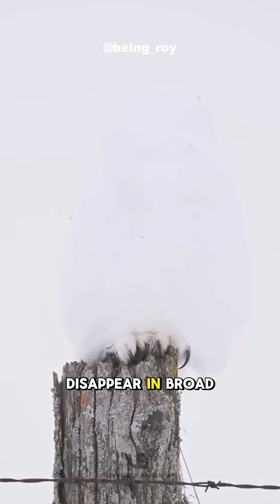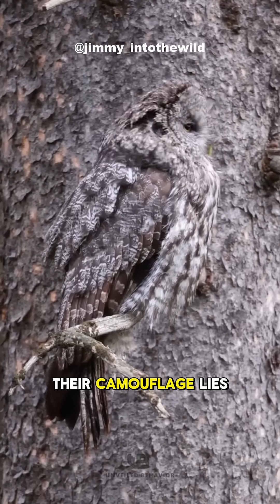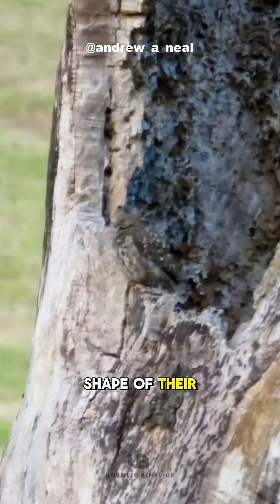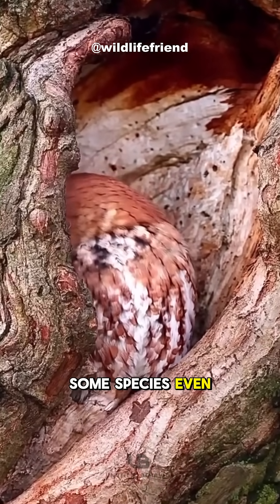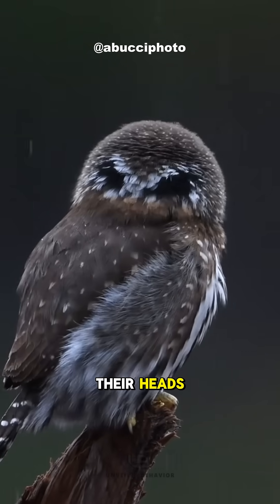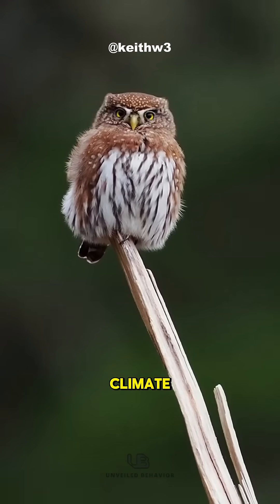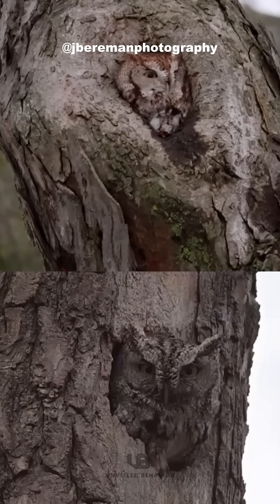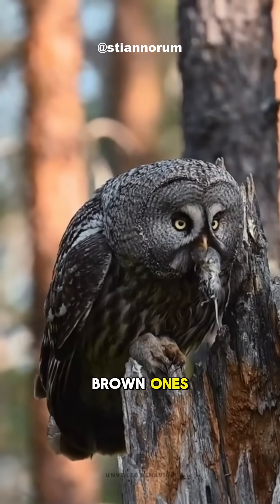Now You SEE Me 👀 | Owls PART 2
Owls vanish in plain sight with feathers so clever, they even fake having eyes on the back of their heads to create a second fake face. So if you find people with this kind of behavior, don’t worry, they’re probably just trying to survive.